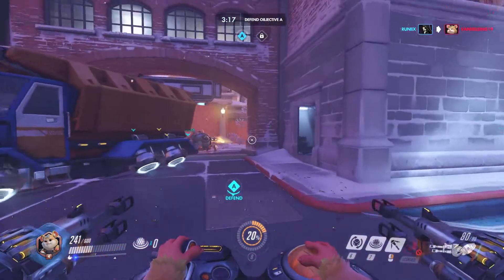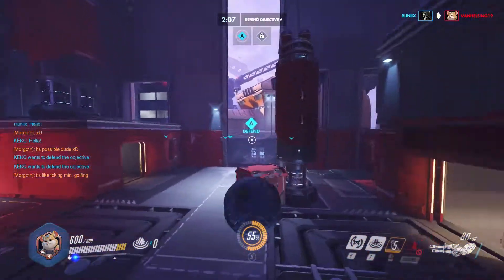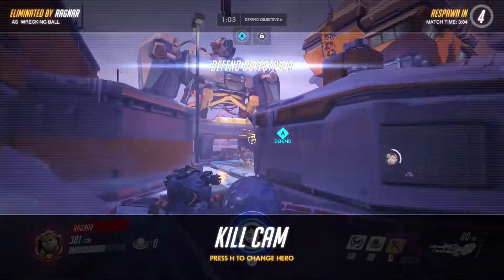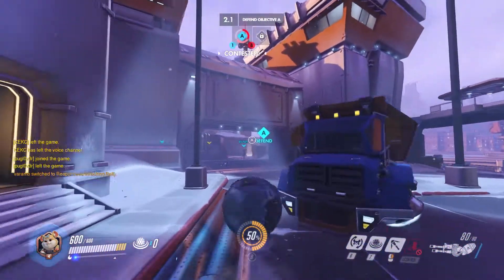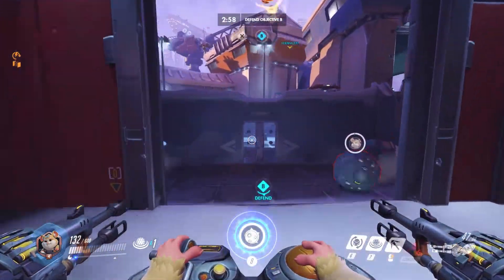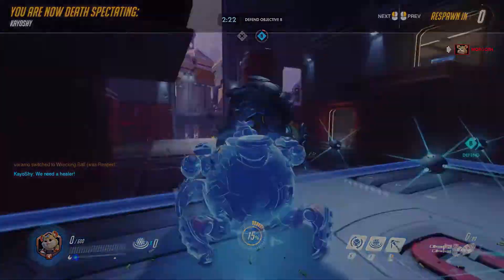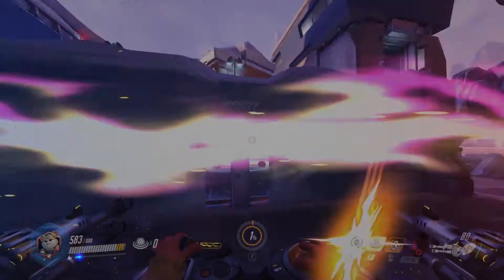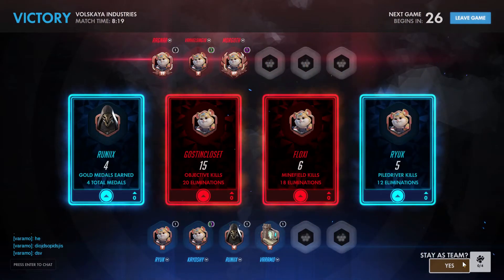Hero 28: Hammond/Wrecking Ball Gameplay!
NEW HERO! Let's try him out!!!